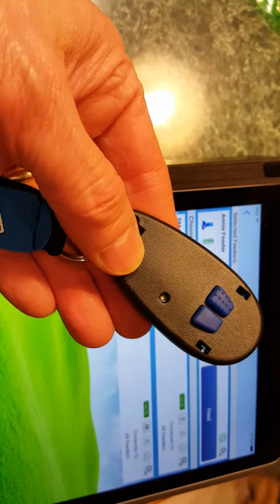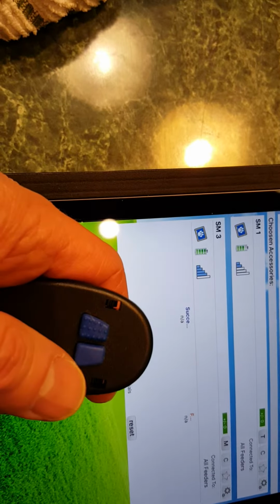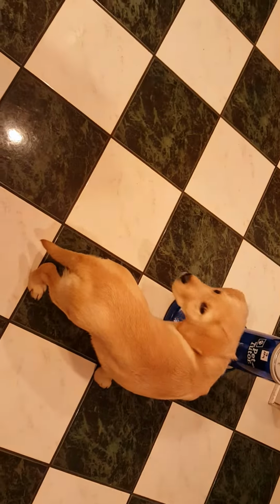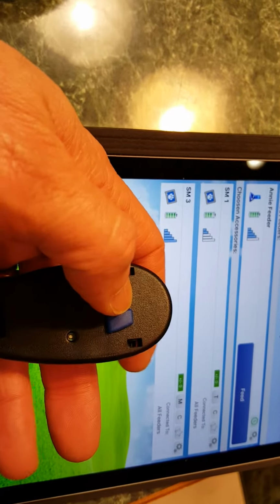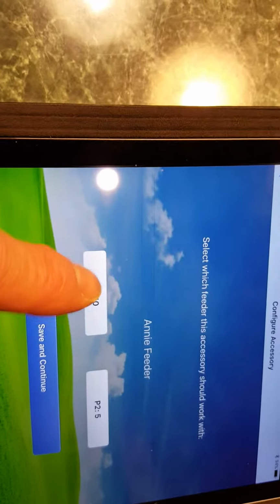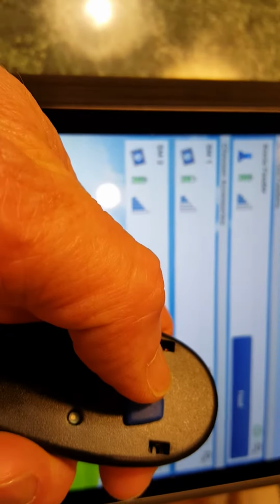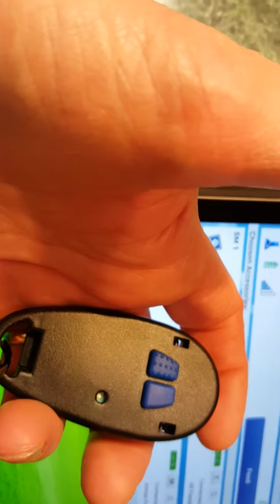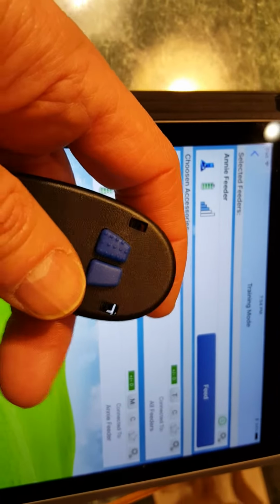Pet Tutor(r) Smart Clicker(tm) tutorial